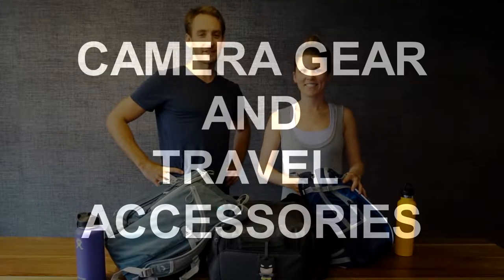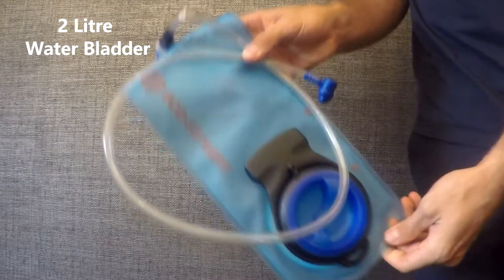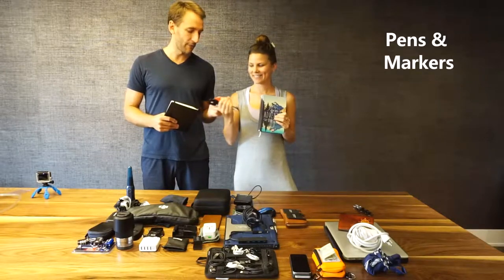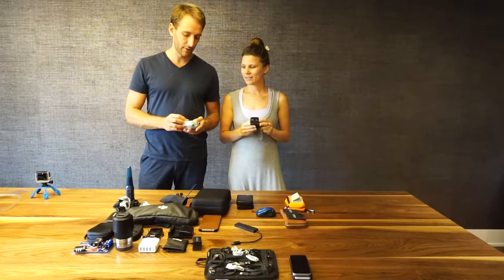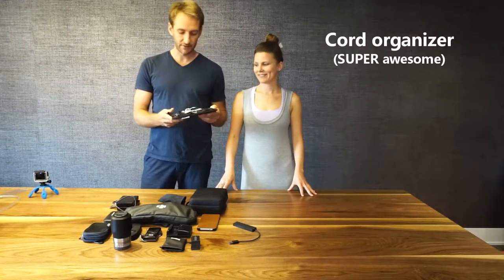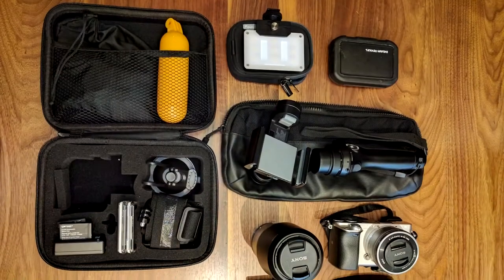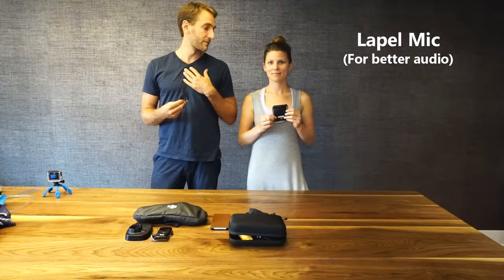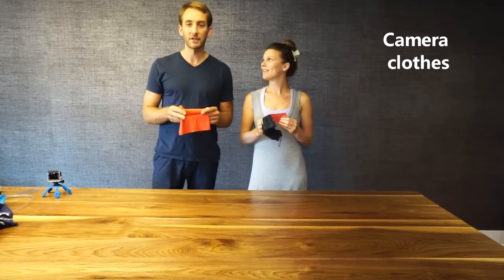Camera Gear and Travel Accessories // Week 21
Equipping yourself with the right travel accessories is key when you’re thinking of traveling for 12 months.  However, you don’t want to bring too much and have it weigh you down…
OUR GEAR
Check out our post here for more details of the gear we use

MUSIC
heroboard – free music to free your mind